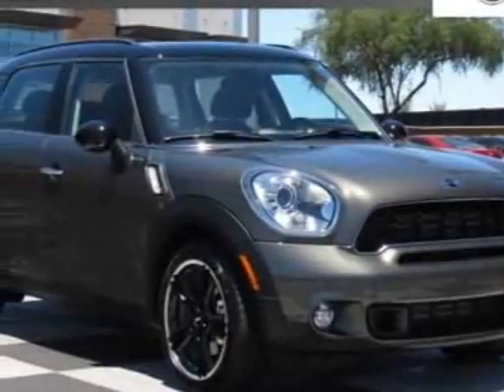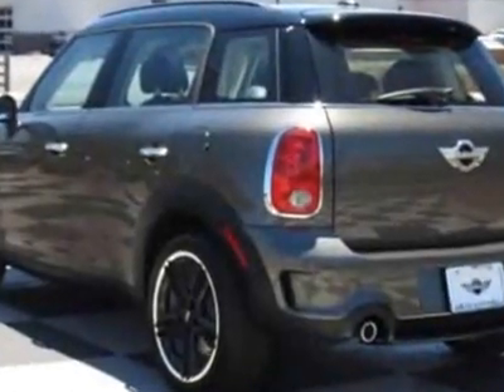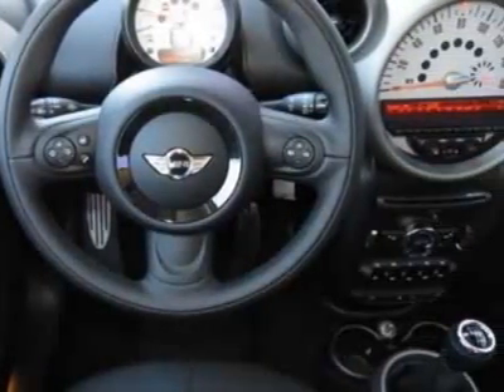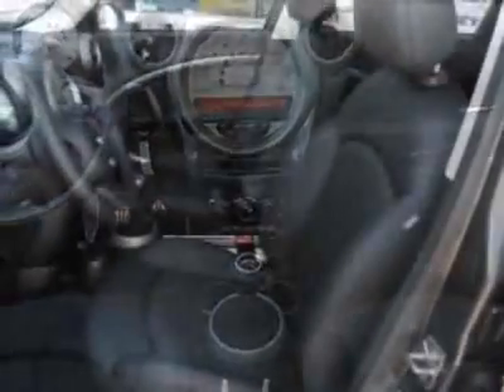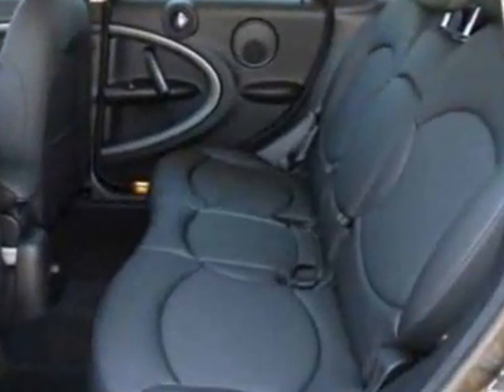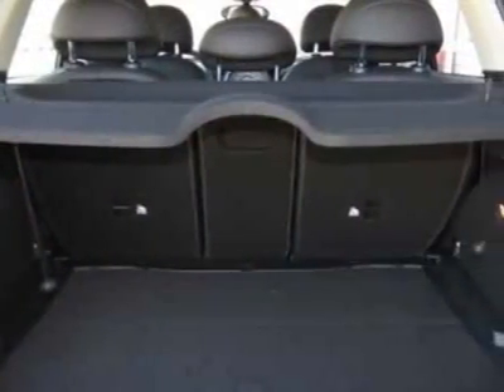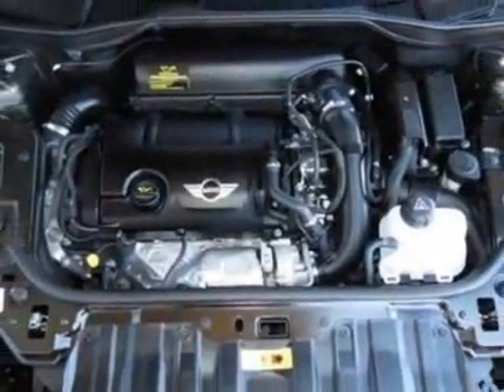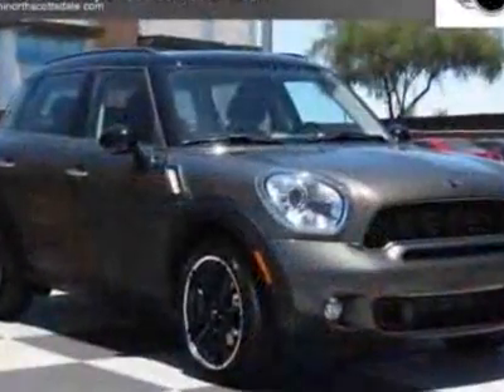2012 MINI Cooper Countryman FWD 4dr S - Phoenix, AZ